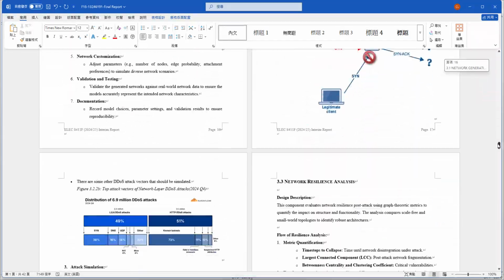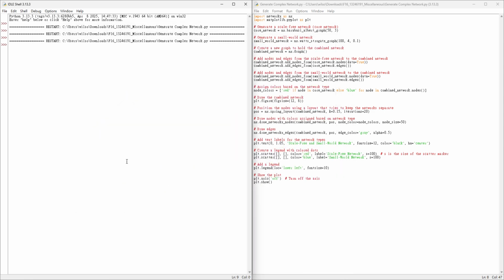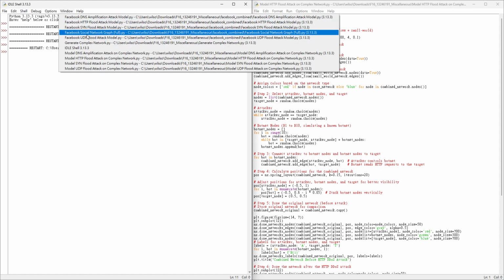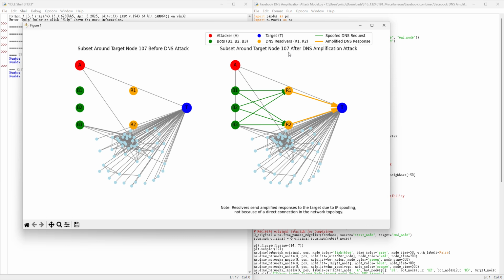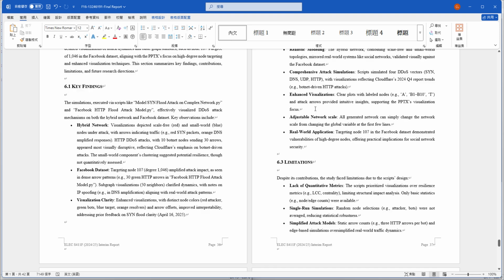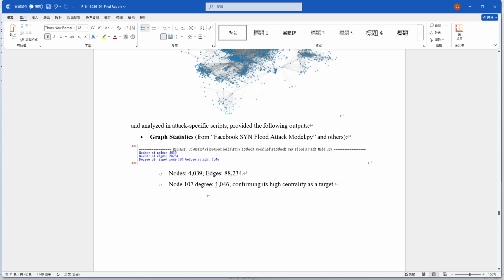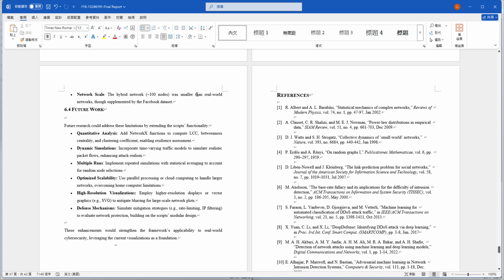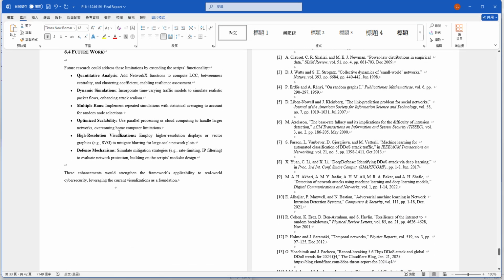[Demonstration Video] Modelling and Analysis the Attacks in the Complex Networks by Wong Chun Long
Hong Kong Metropolitan University
Bachelor of Science with Honours in Cyber and Computer Security (Year 4)
ELEC S411F (2024/25) - Electronic and Computer Engineering Project
Project Title: Modelling and Analysis the Attacks in the Complex Networks (F16) by Wong Chun Lung (13246191)